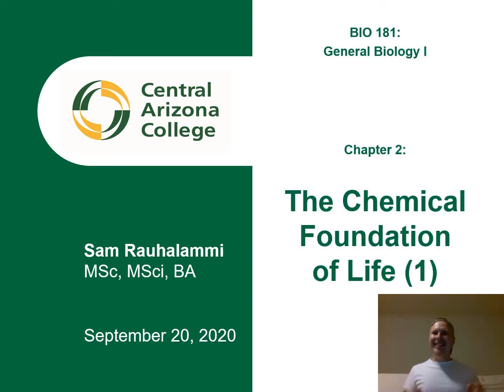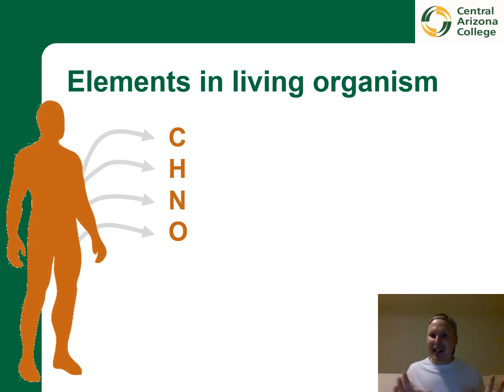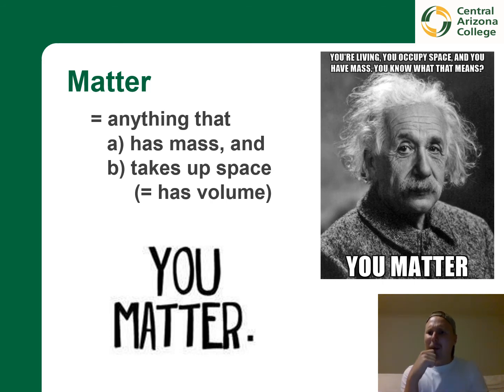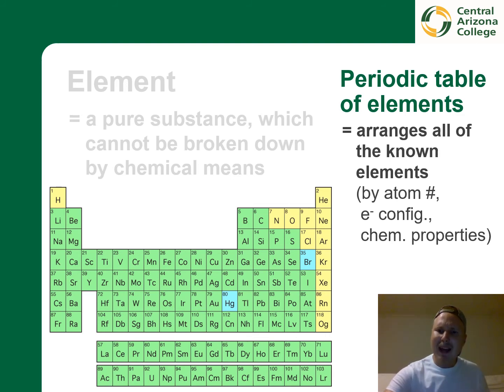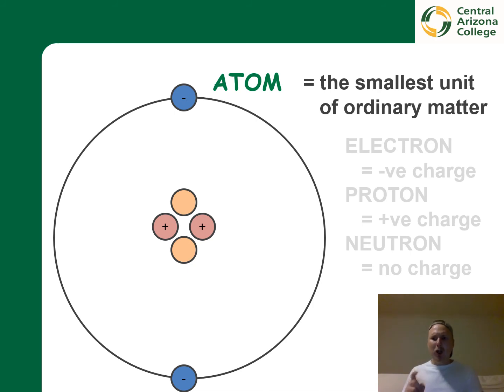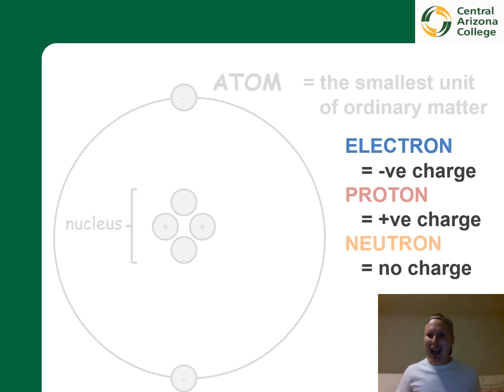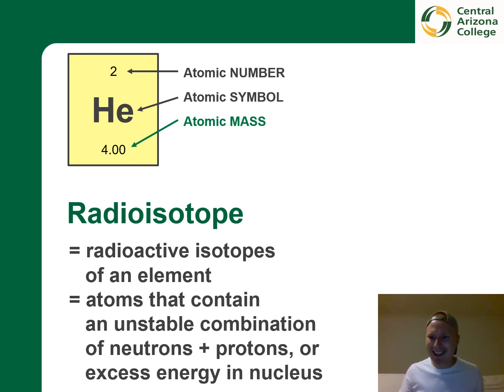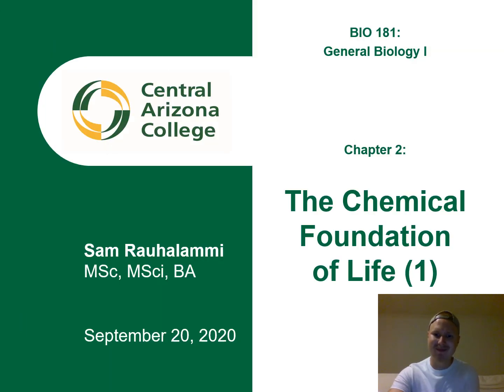BIO181 / online - Chapter 2 (part A): Introduction to Chemistry of Life, and Terminology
This video explains the importance of chemistry in understanding biology. Since everything is made of atoms, we must understand the basic concepts on this level, before we are ready to start our journey to study structures in an increasing scale.
Discussion covers several key terms and their definitions: matter (has a mass; takes up space) and its different phases (solid, liquid, vapor), element (cannot be broken down to further substances by chemical means), molecule (2 or more atoms bonded).
We also look at the components, known as sub-atomic particles, that make up atoms: electrons (-ve charge), protons (+ve charge), and neutrons (neutral/no charge).
Visual classification system, known as a periodic table of elements, is introduced. Locating atomic symbol (example: He), number (example: 2), and mass (example: 4.00) for an element listed in the table is covered. Discussion also covers isotopes (varying neutron number of an element), with a particular interest in radioisotopes and a few examples of their modern uses.